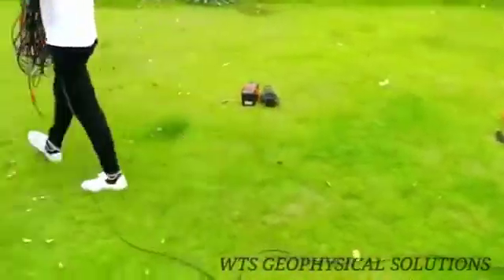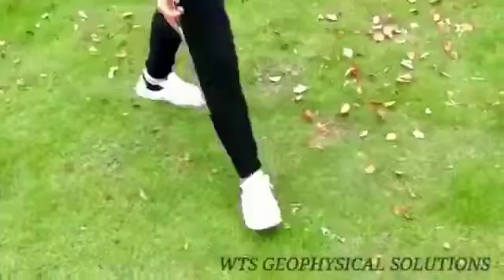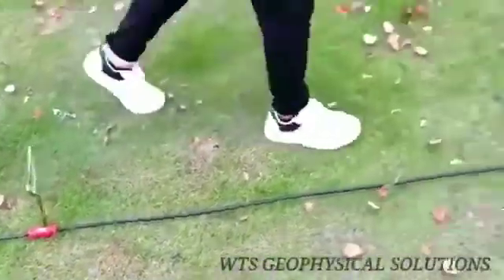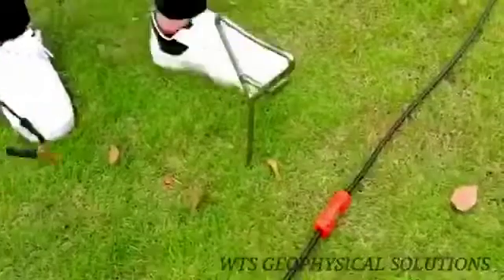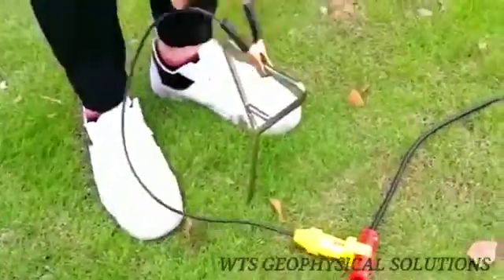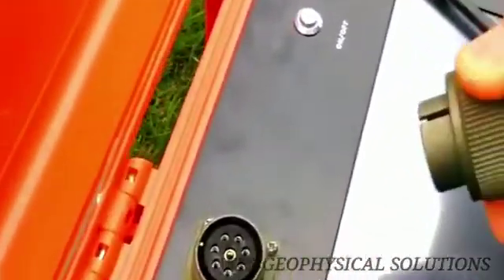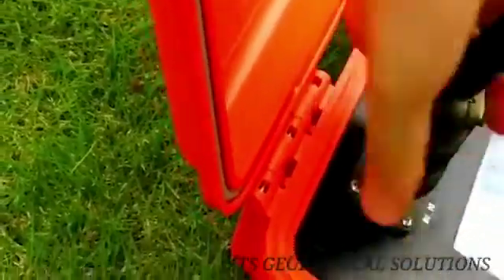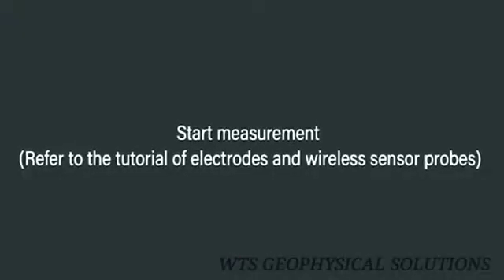Multi-Channel water💧 Detector (ADMT Series)